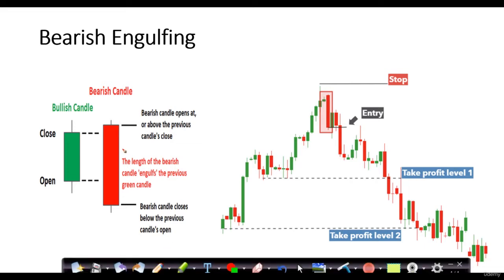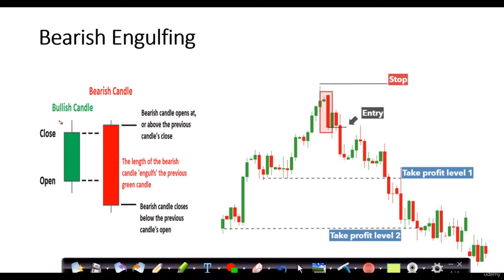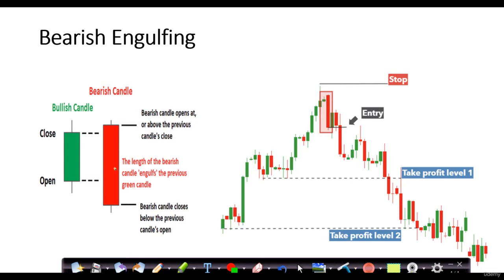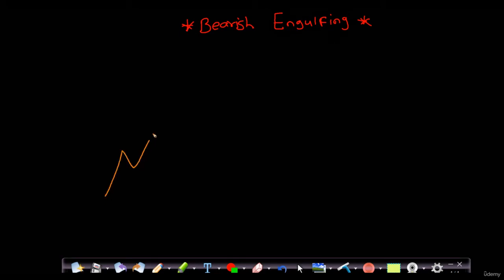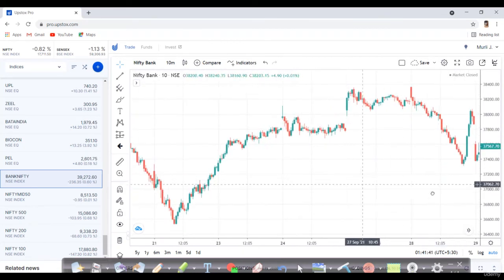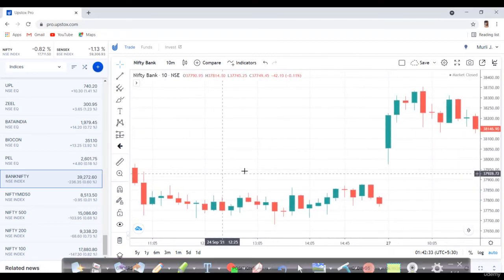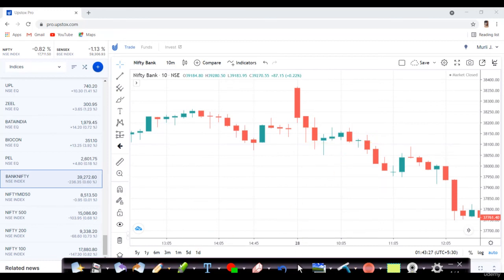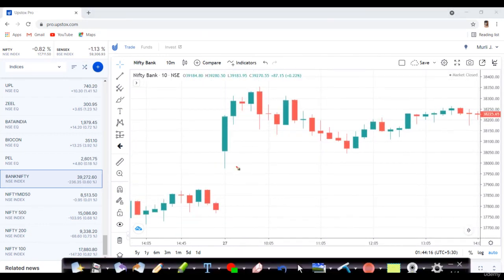Candlestick Pattern Bearish Engulfing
Bearish Engulfing